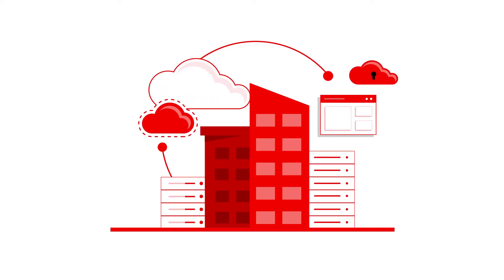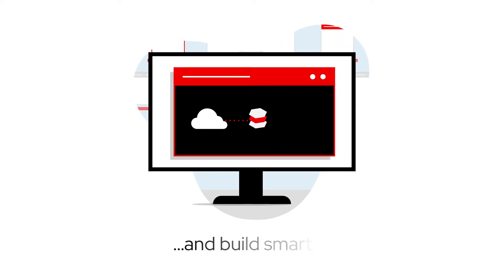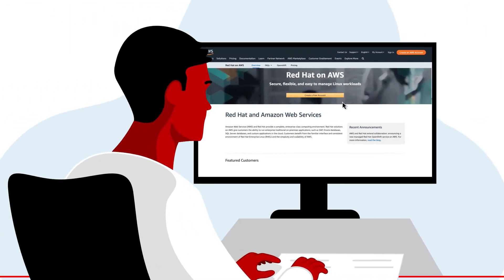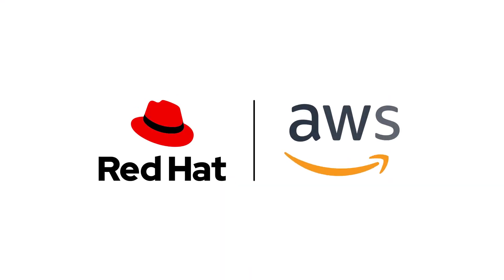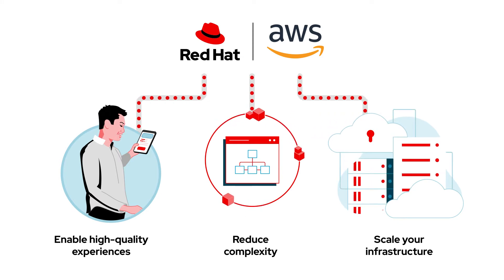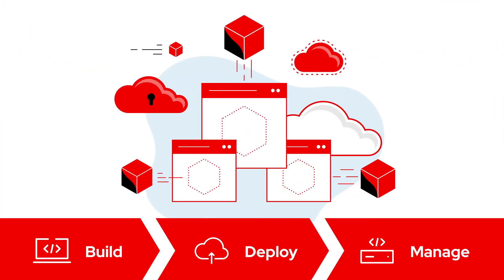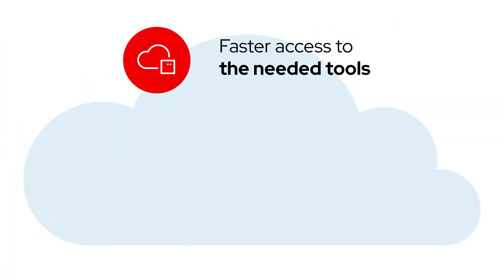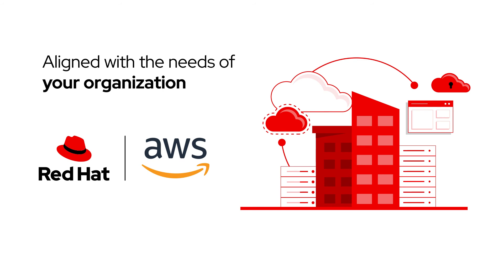Red Hat on AWS Marketplace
Red Hat's trusted, award-winning solutions are available for purchase in the AWS Marketplace. Red Hat solutions on AWS offer a hybrid environment that can enable high-quality customer experiences, reduce complexity, and allow you to scale your infrastructure in any direction. You can also enjoy consumption-based pricing that counts towards your annual commitments in the AWS Enterprise Discount Program.